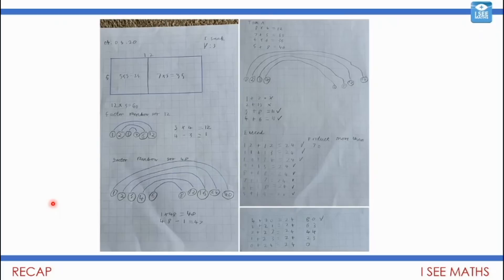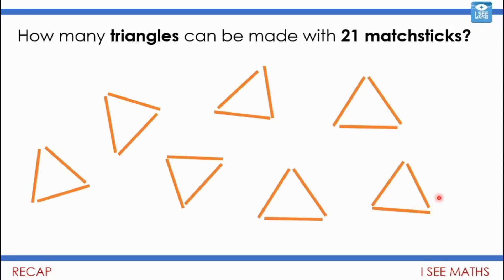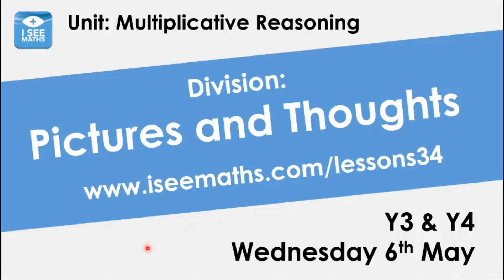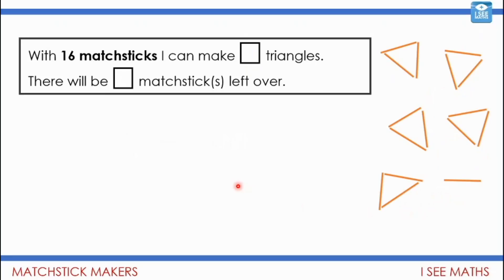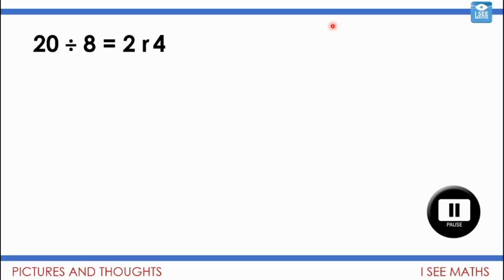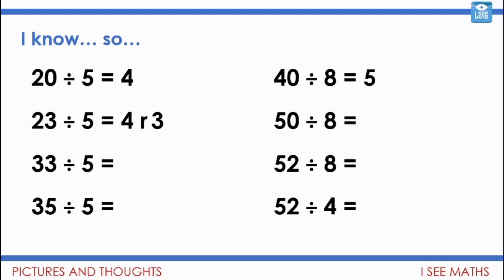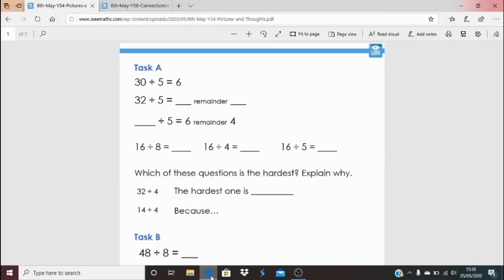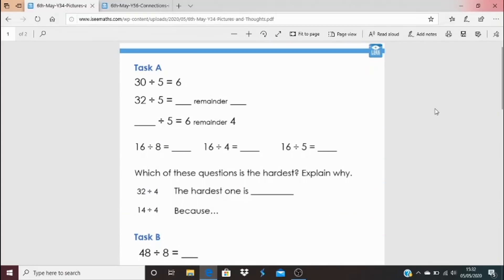Division, Pictures and Thoughts, Y3 & Y4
In this video we help children to see how the visual respresentations that we have used can help them to perform division calculation. This is a key building block for children in Y3 and Y4!